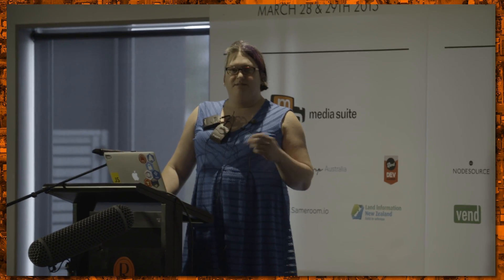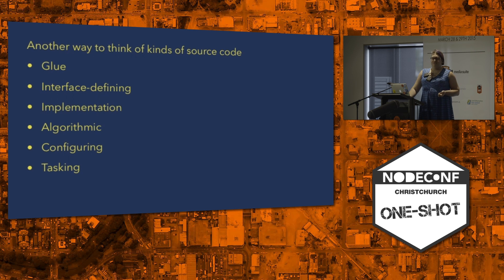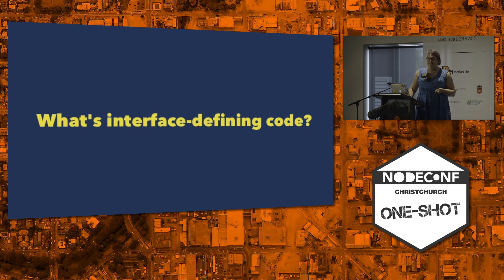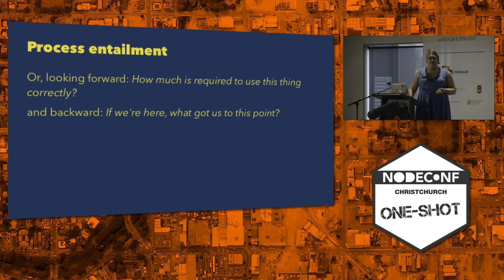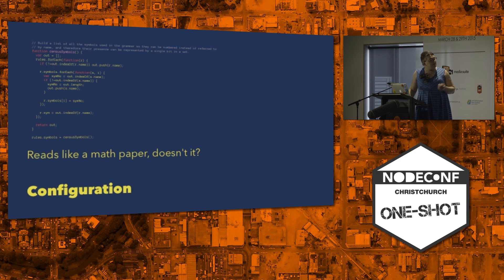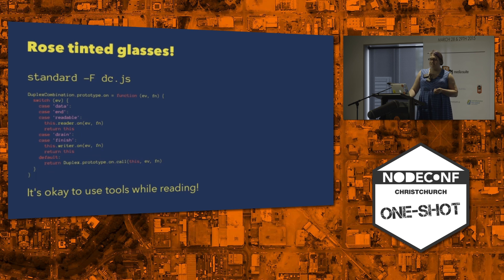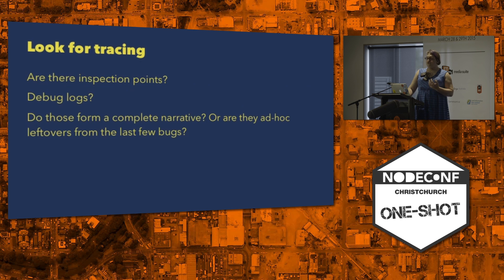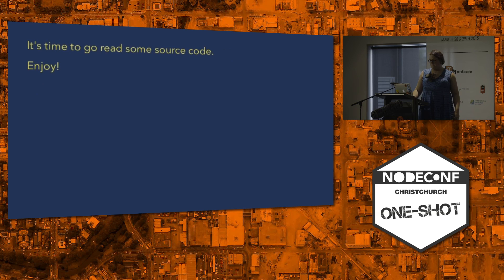How to read code - Aria Stewart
We learn and are taught to write software, and a lot of time and effort and research has been put into how to do this well, to varying degrees of success. We learn to evaluate libraries based on external factors like tests and documentation, but often we skip the most obvious part. How do we read source code?

Aria Stewart is a tentacle wrangler with the Kraken.js team at PayPal, working on the open source web framework and trying to keep a multi-armed monster of requirements and interests from wreaking havoc on applications.